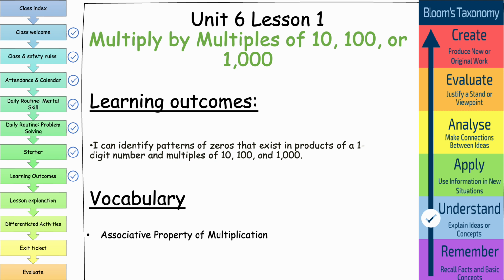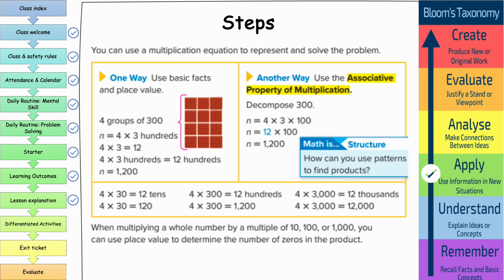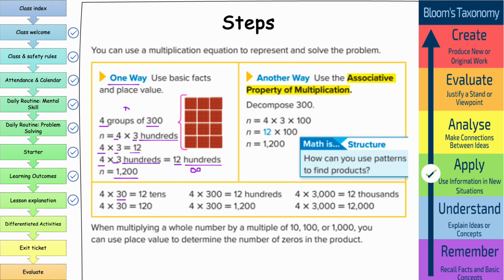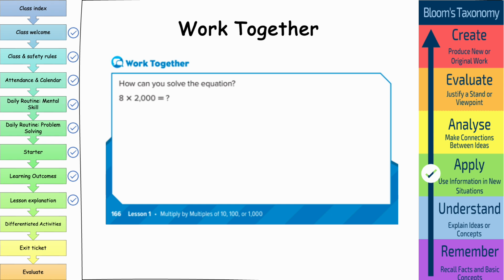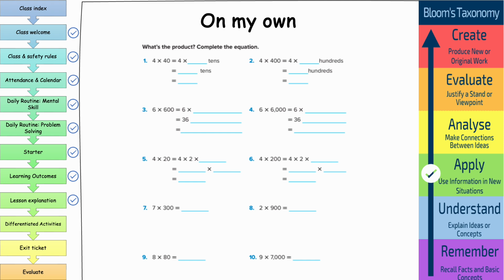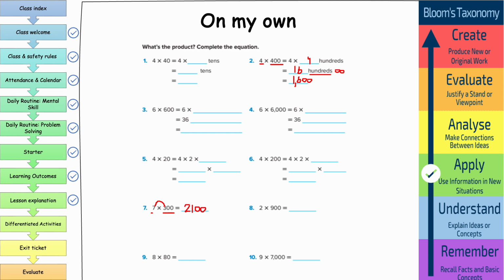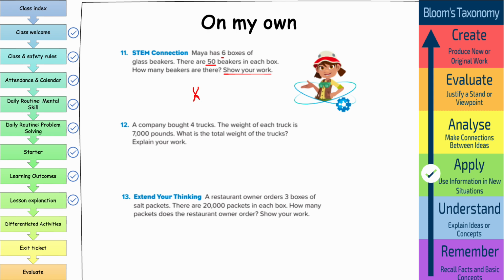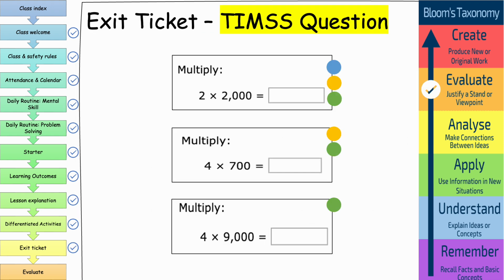Unit 6 Lesson 1 Multiply by Multiples of 10, 100, or 1,000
Identify patterns of zeros that exist in products of a 1-digit number and multiples of 10, 100, and 1,000.